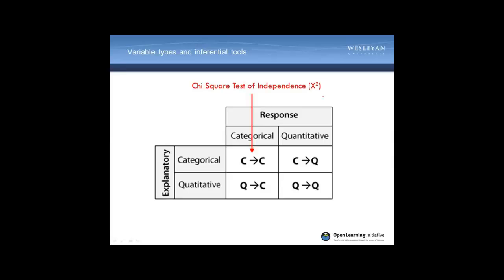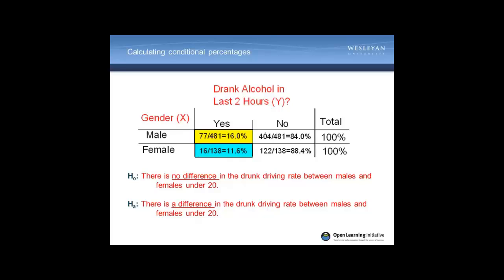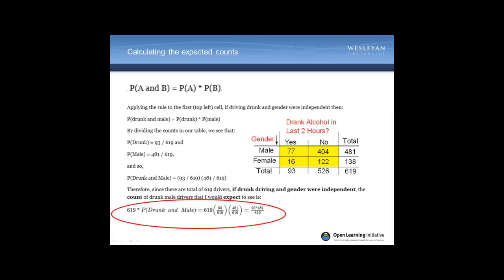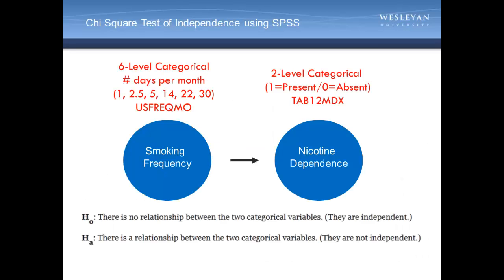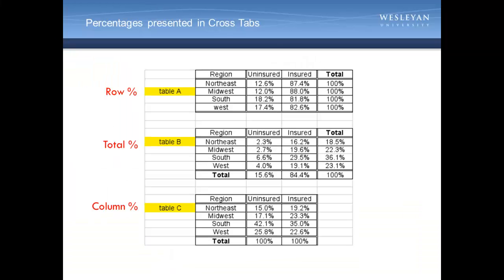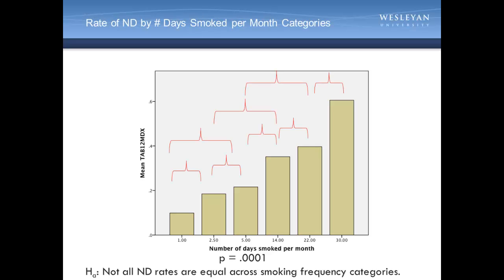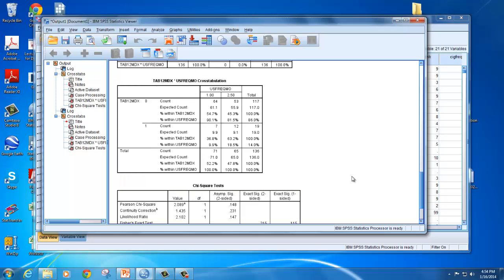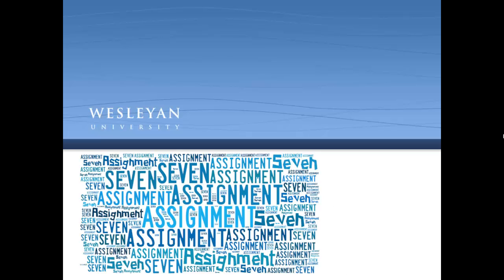Passion Driven Statistics: Chi Square